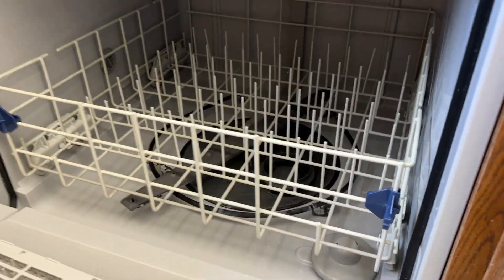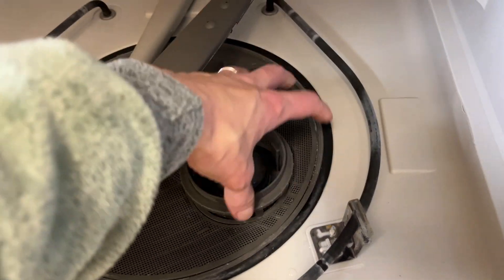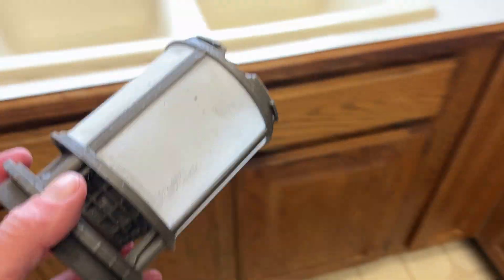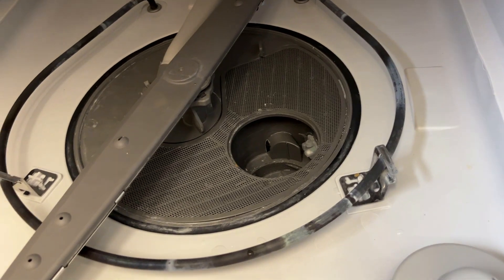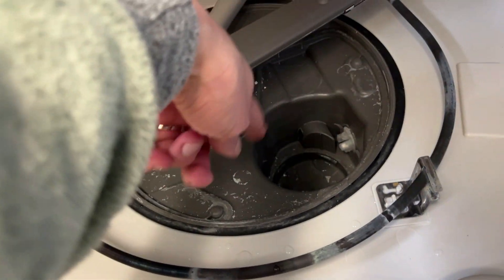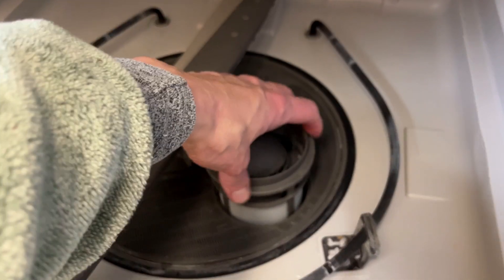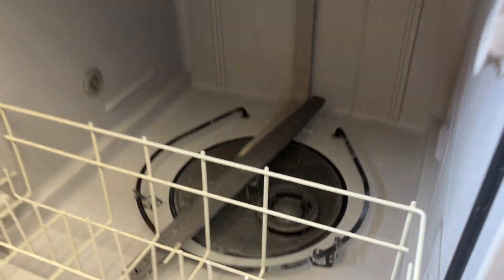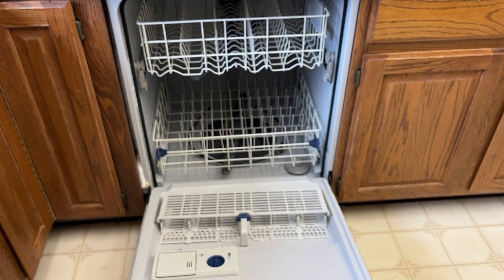How To Fix a Whirlpool Dishwasher and Keep it Working Longer